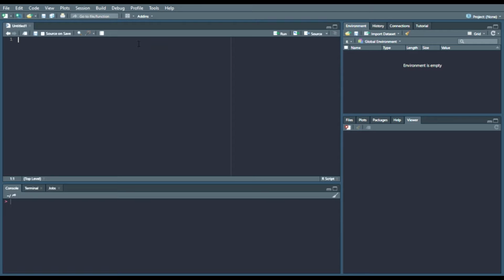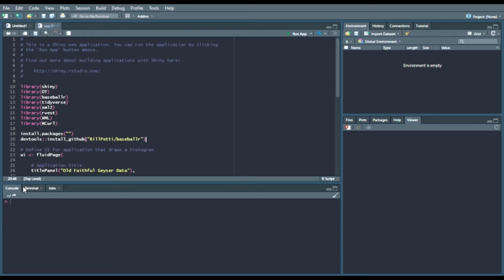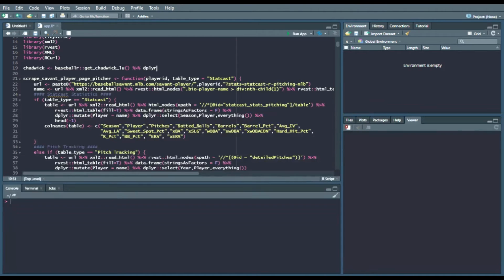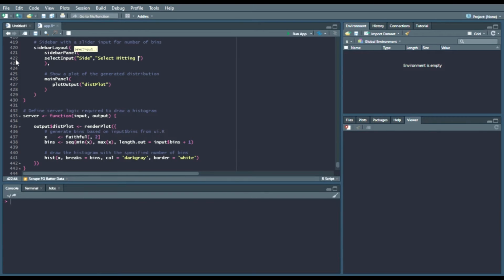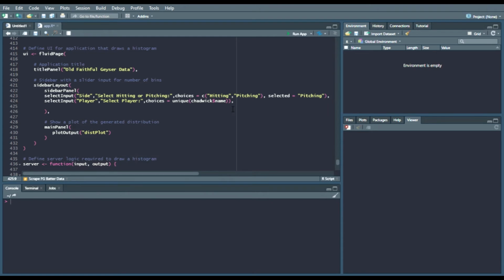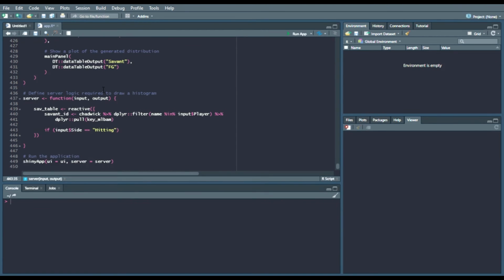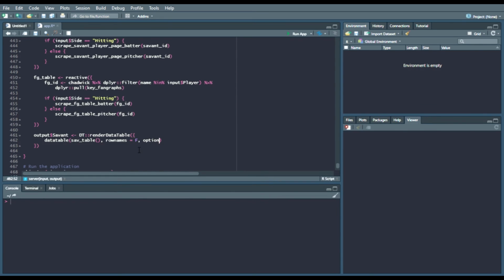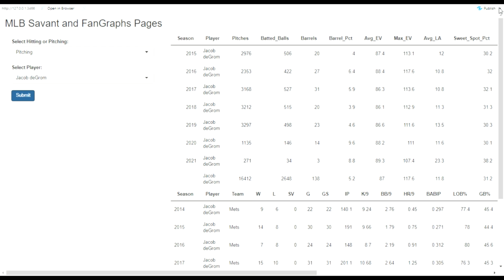FanGraphs and BaseballSavant Data in One App!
Github source code this week's video, I show you how to build a basic Shiny Web Application using data from both Baseball Savant and FanGraphs, so you can search player data across multiple sites on one app, using code from previous videos.